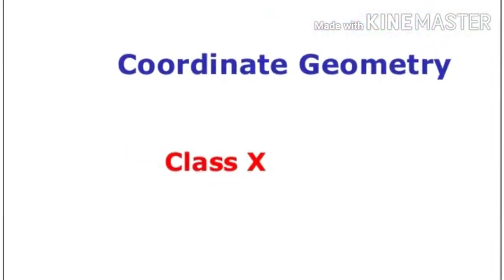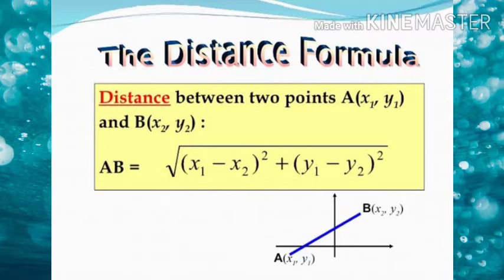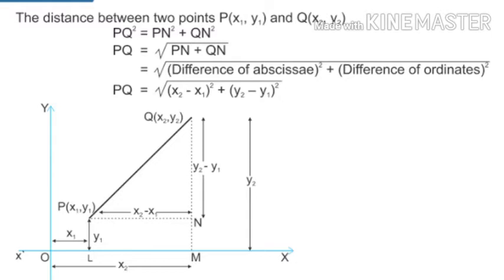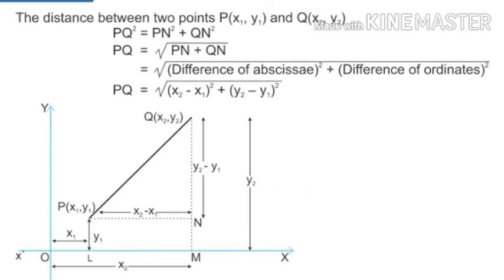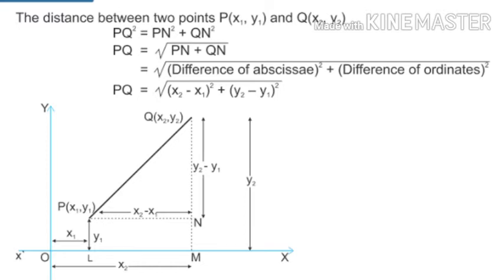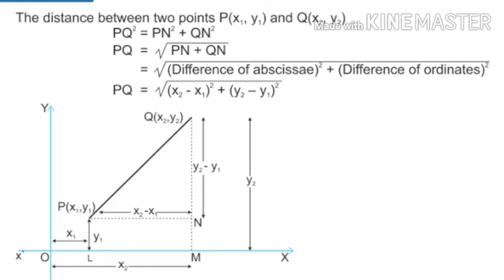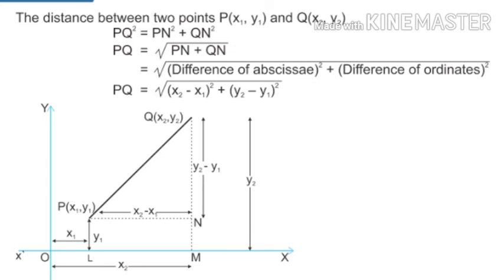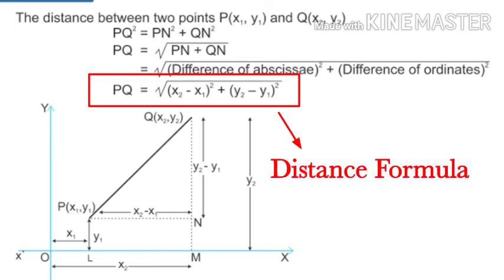Coordinate Geometry|part -3| How to obtain the distance Formula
In this video you can learn that how the distance Formula is obtained.